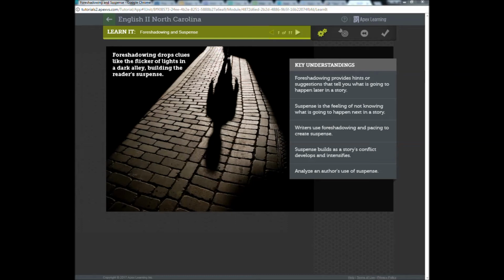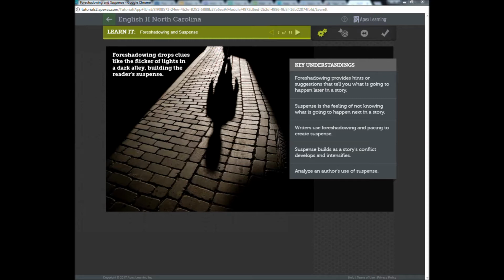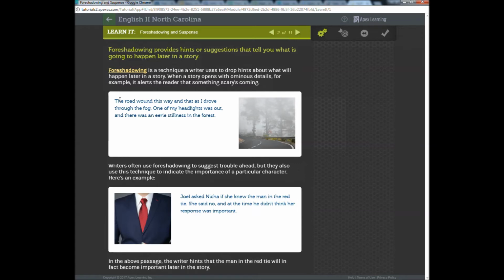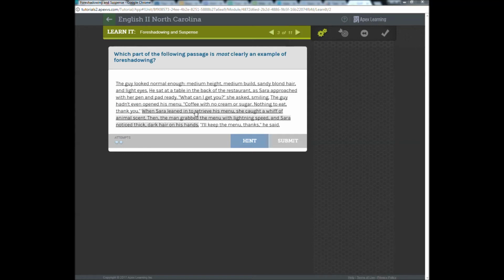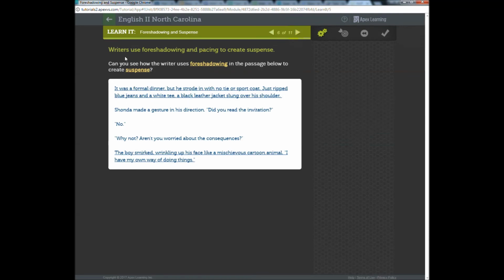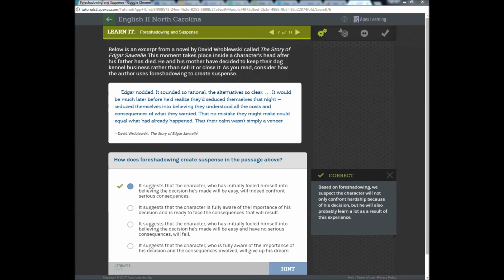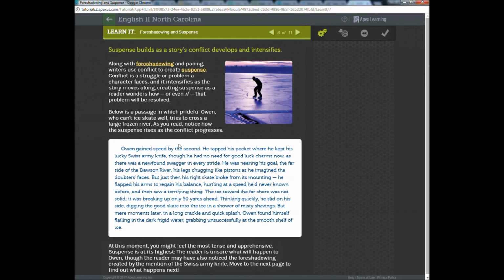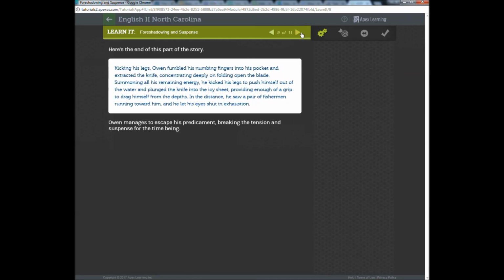PS #9 - The Power of Choice - Recap, Refresh, and Review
This short video discusses the major components of analyzing the choices an author makes in pieces of literature.